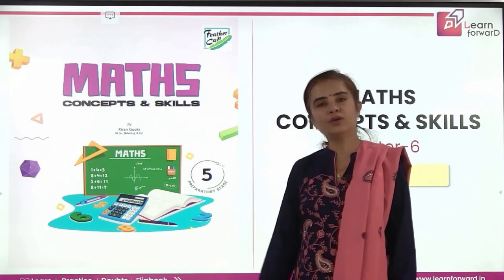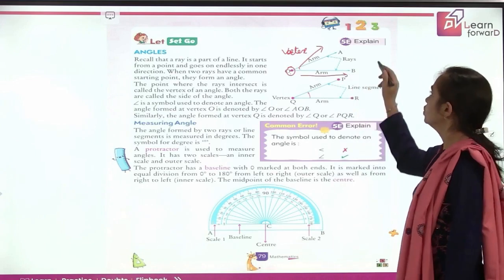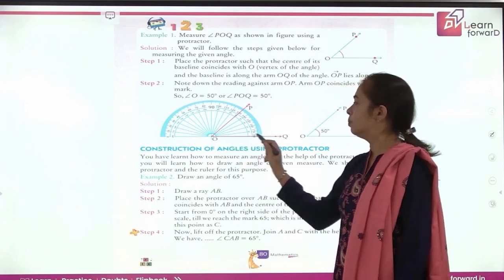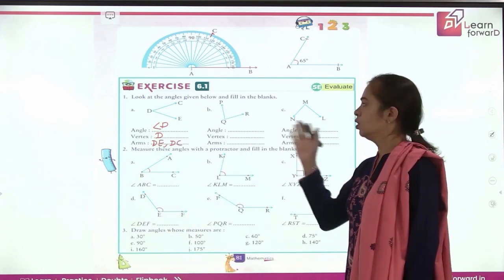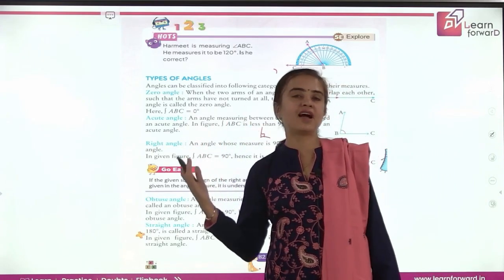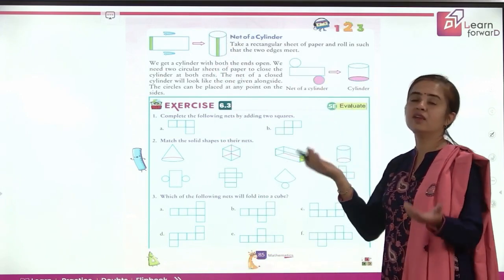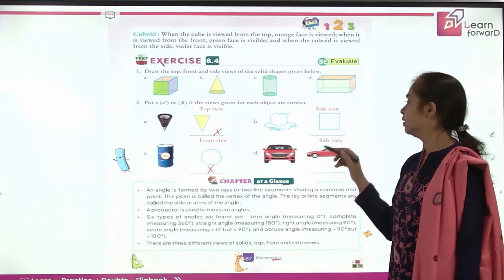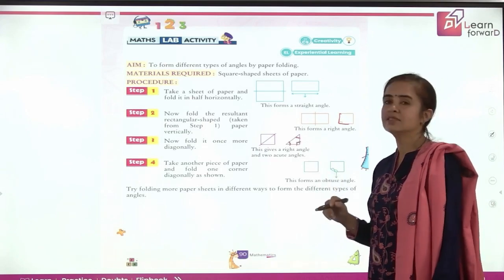LEARN FORWARD | FEATHER CAP | MATH CONCEPTS & SKILL-5 | CHAPTER-6 | GEOMETRY